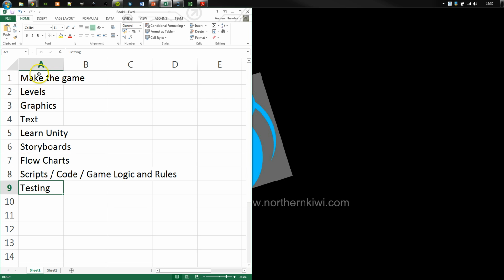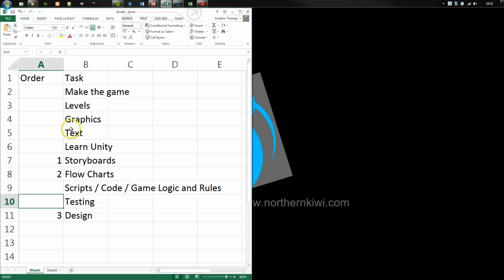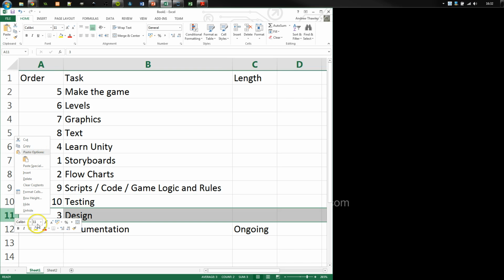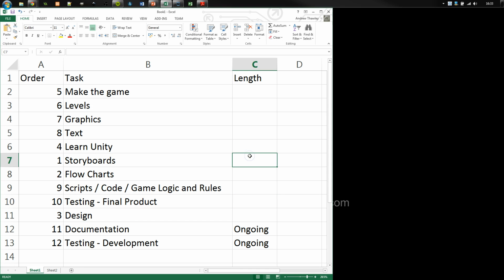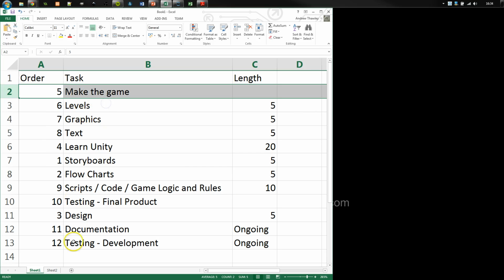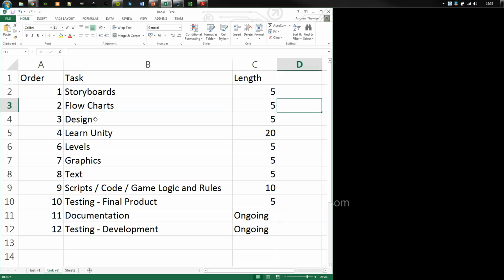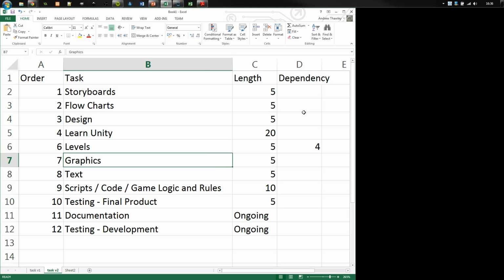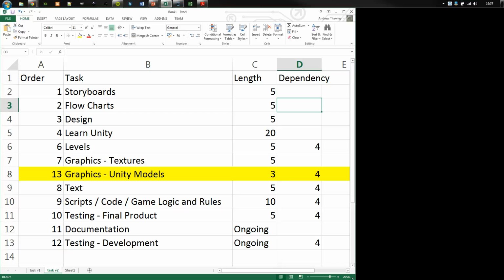Game Development - Part 2 Allocating Tasks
This video shows how to prioritise a list of tasks and identify dependencies that exist between tasks